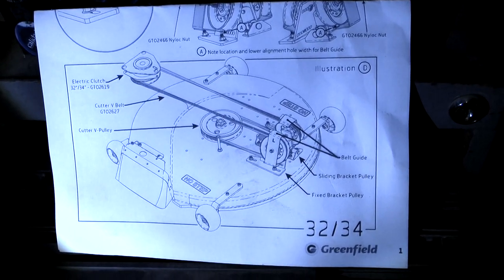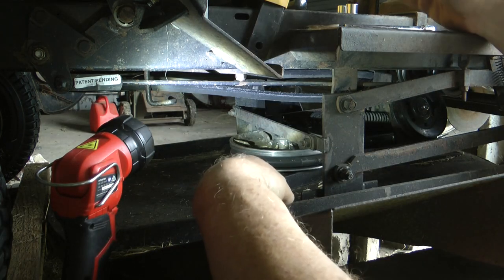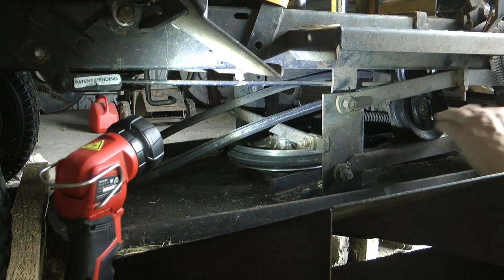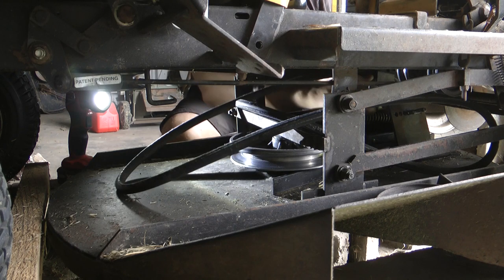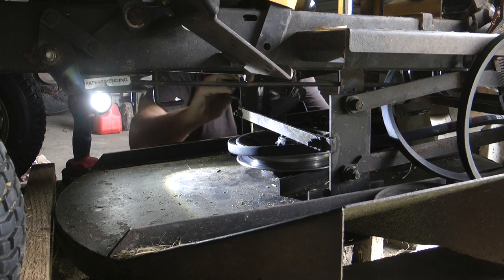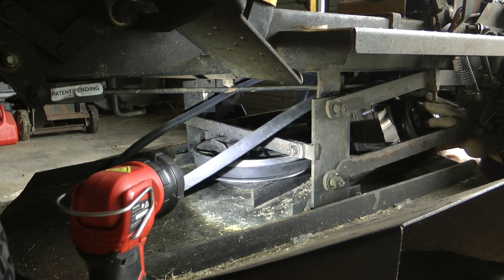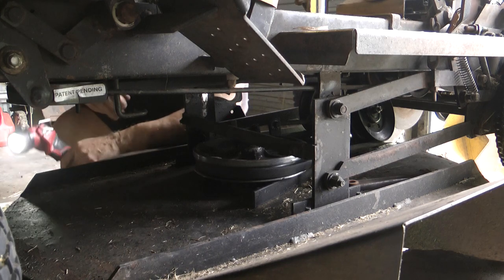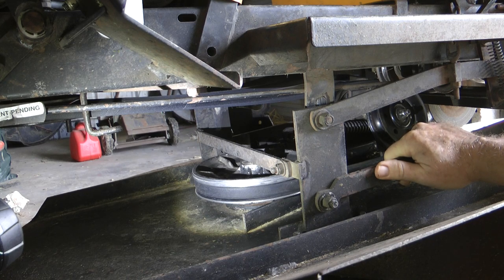How to change cutter V belt on Greenfield Ride on mower.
How to change cutter V belt on Greenfield Ride on mower. See my other fix it videos

How to change Drive wheel on Greenfield rider mower, what to expect.

How to lift Rider mower elevation ramps in 10 min to lift all Rideon mowers, easily fix all brands.